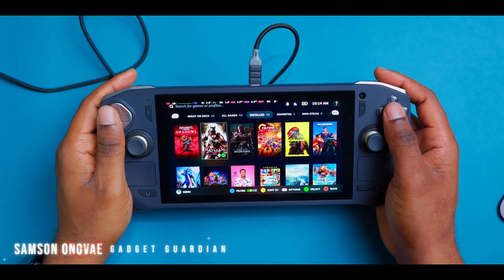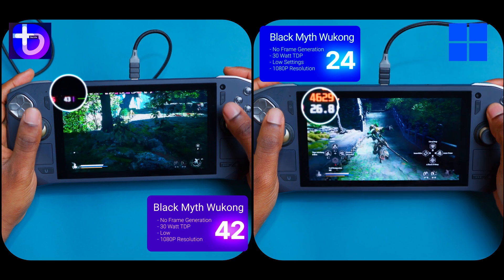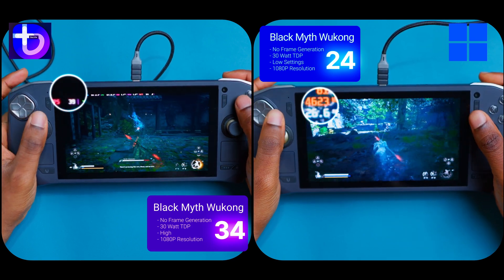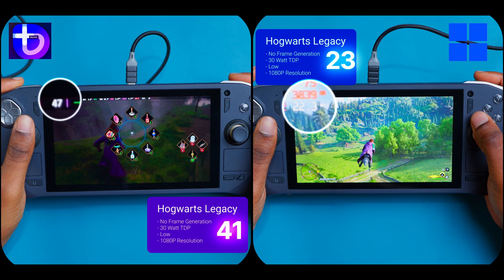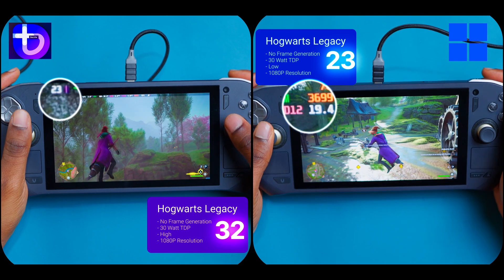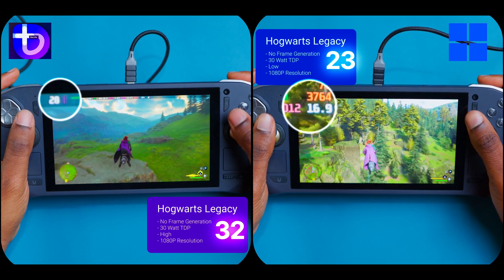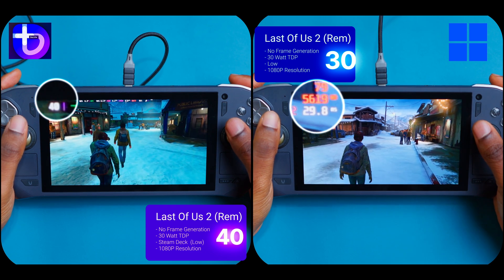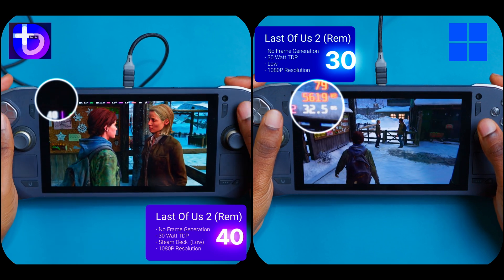Is Bazzite OS Really Better Than Windows on Handhelds?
So, is Bazzite OS really better than Windows OS for gaming on a handheld device? In this video, I put both operating systems to the test on my ZOTAC Zone handheld by running three AAA games:

🎮 The Last of Us Part II Remastered
🎮 Hogwarts Legacy

I cranked the TDP to 30 watts, turned off frame generation, and tested each title across various settings to see not just frame rates, but overall experience, performance consistency, UI smoothness, and battery impact.
And to be honest? The results shocked me.

Timestamps:
0:00 Intro: Windows vs Bazzite OS
0:49 Game 1: Black Myth Wukung
1:42 Game 2: Hogwarts Legacy
4:17 Game 3: The Last of Us Part II Remastered

In this comparison, I walk you through side-by-side gameplay impressions, what it's like using each OS day to day, and whether switching to Bazzite OS is worth it—especially for gamers tired of Windows bloat and inconsistent performance.

👉 If you're into handheld gaming, Steam Deck alternatives, or just curious about Linux-based gaming performance, this one’s for you.